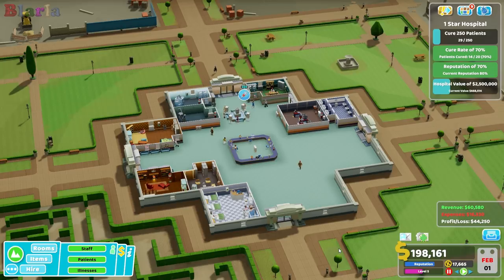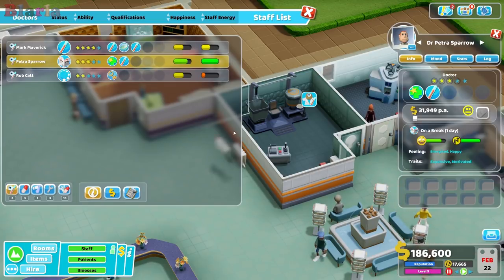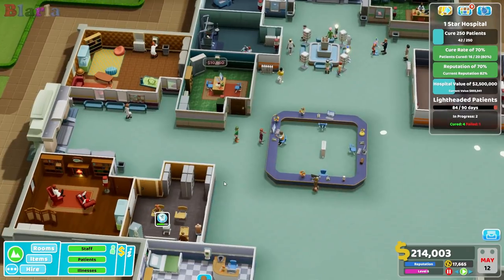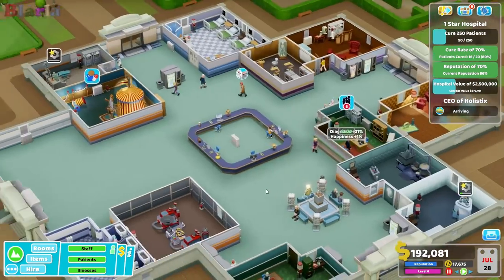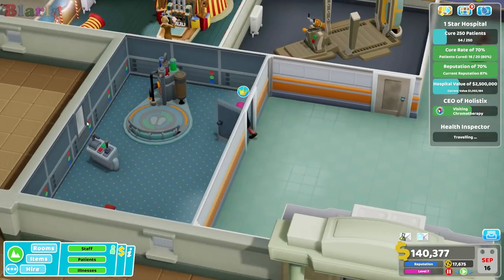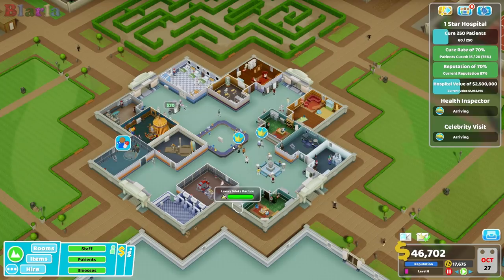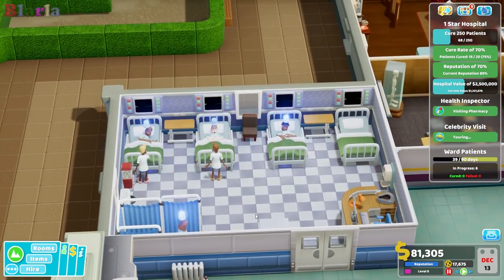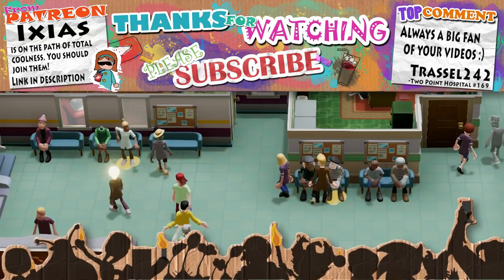🚑 Two Point Hospital #197 - Free Jazz Fail (Croquembouche)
Patients are reminded not to believe in ghosts, in today's @2pointhospital.